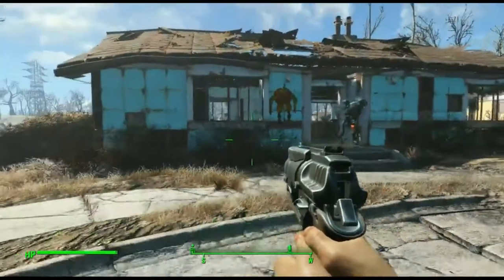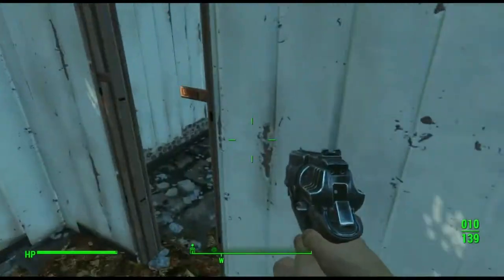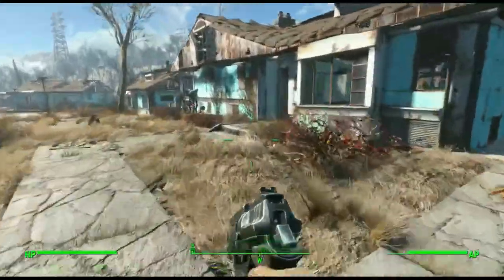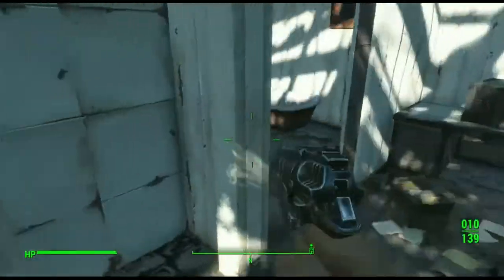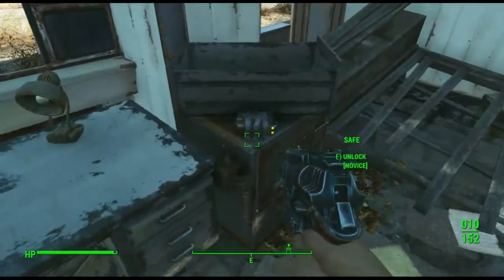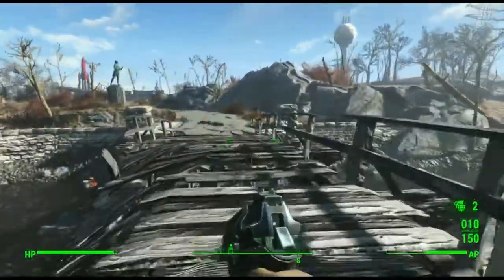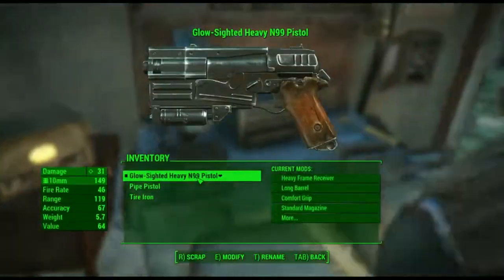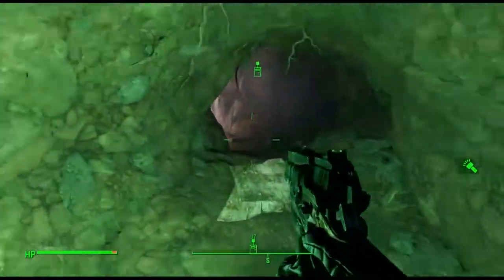Fallout 4 Episode 2: Pack Rat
Special Thanks:

People over at People to Pic for the awesome service you guys provide, you're awesome.